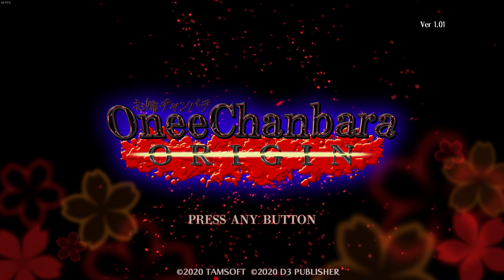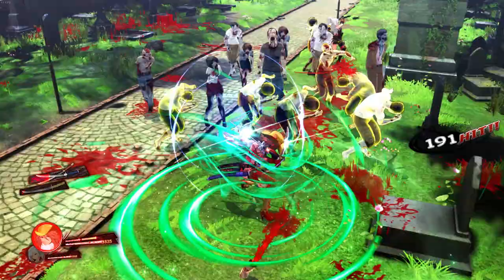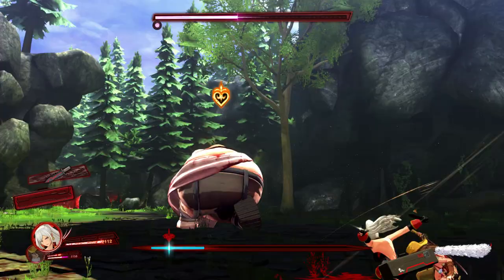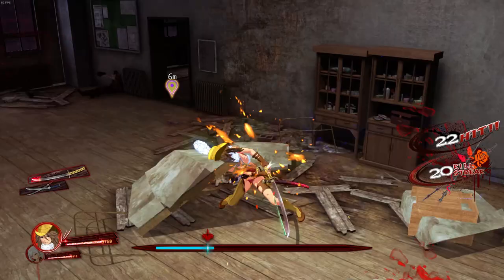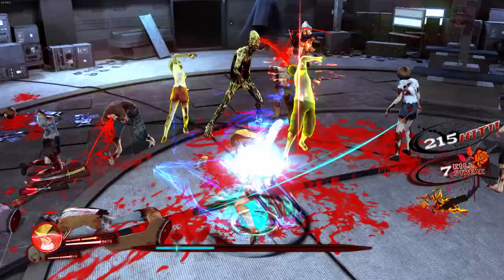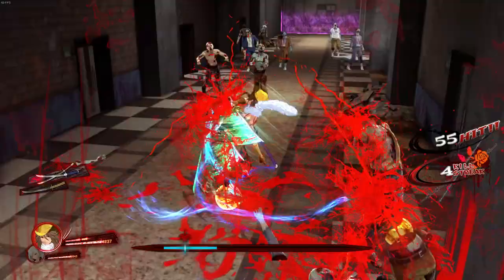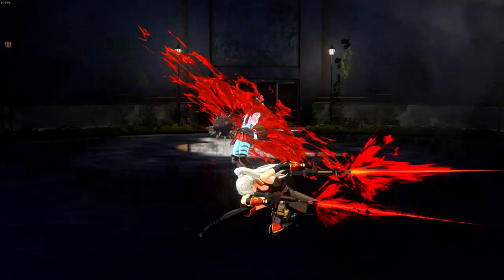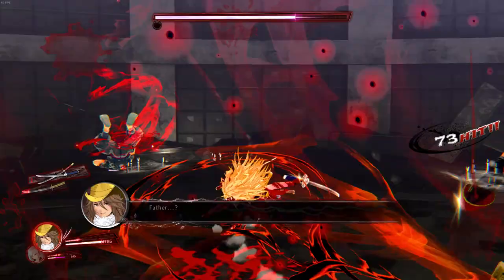Humans Play: Oneechanbara Origin! (1/3)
The classic low budget hack n' slasher is back! Remade and polished up for a new age of Schlock. Can this new reimagining of a cult classic reinvent what schlock is? I dunno.